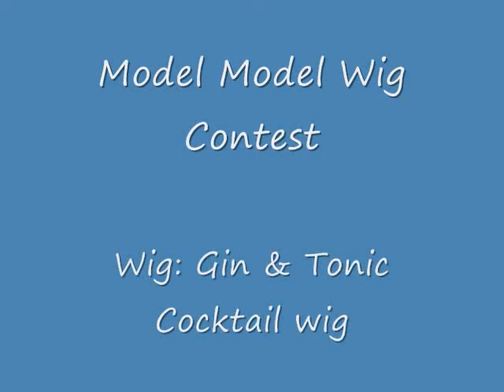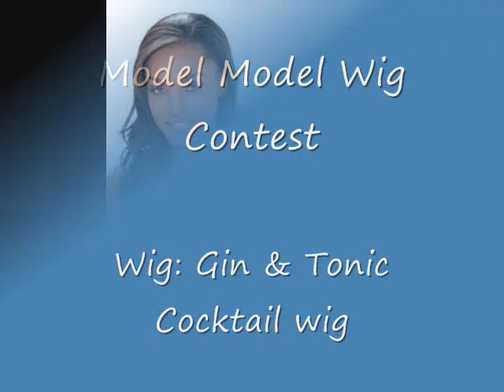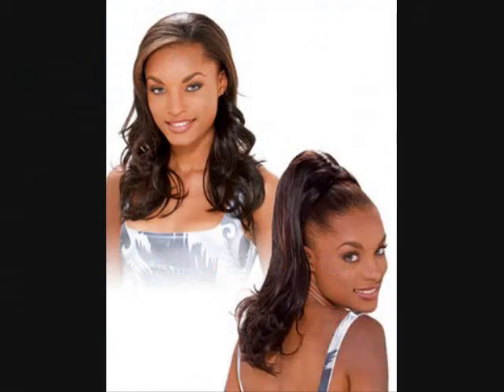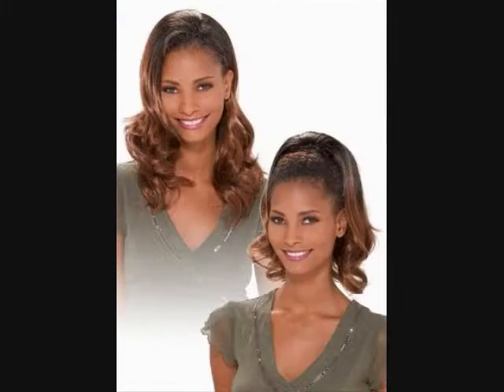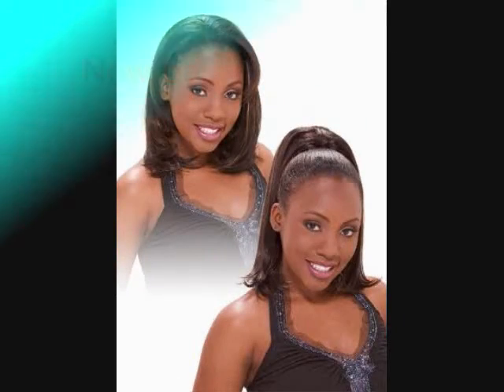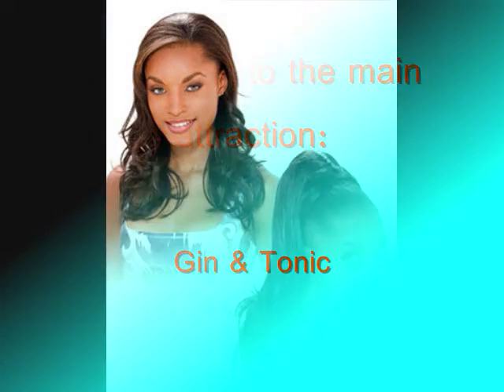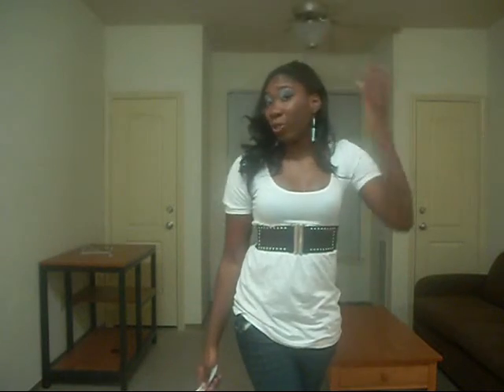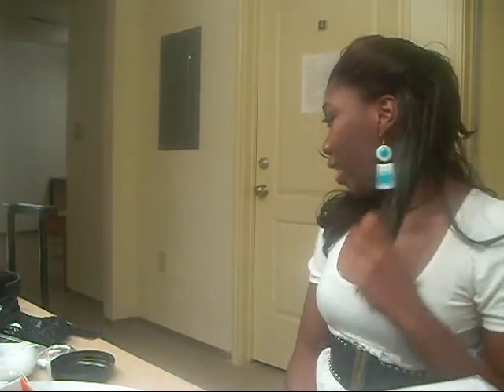Model Model contest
Entry for ateyaa's contest